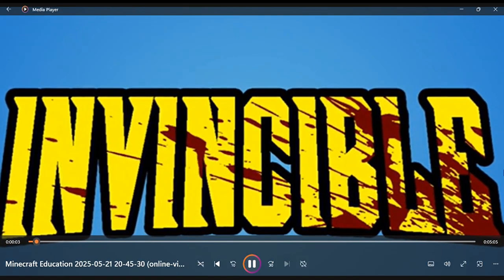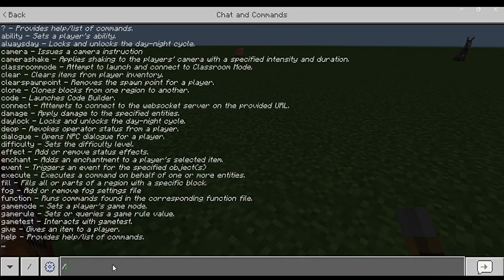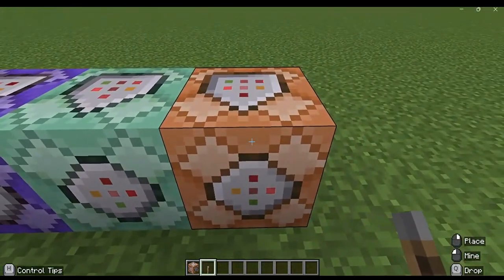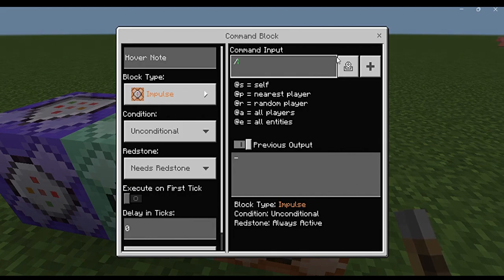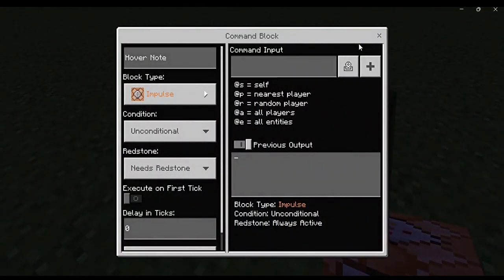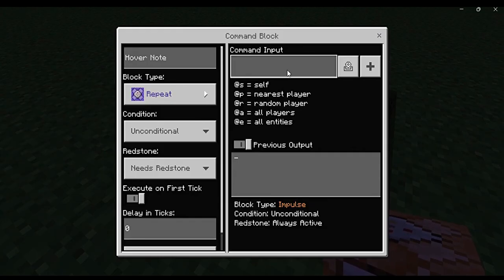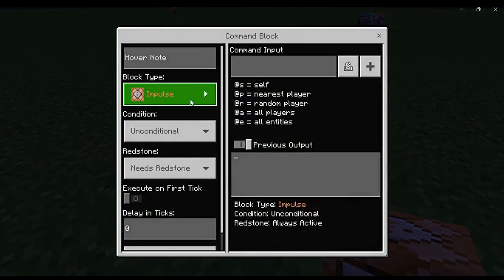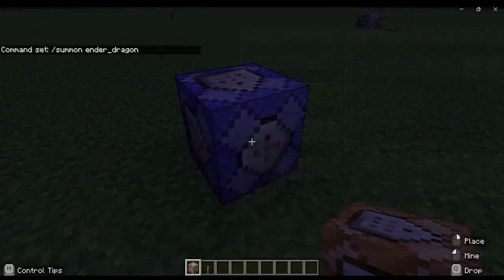how to use the command block (starter step)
I had to record this off my recording because since my game crashed, it deleted my recording and i managed to find this piece, also Ron isn't dead anymore